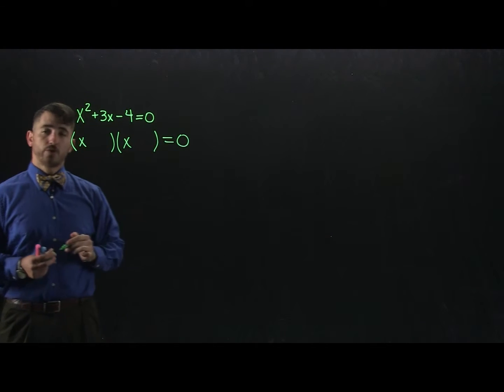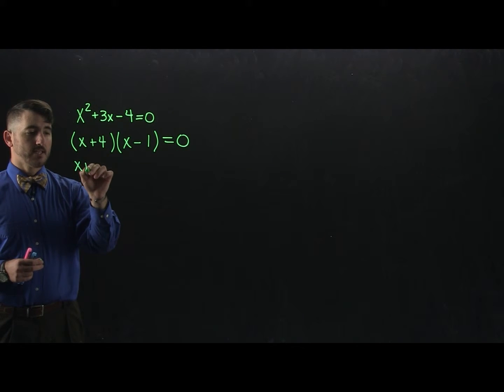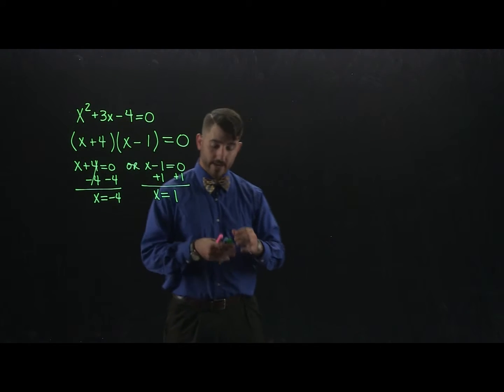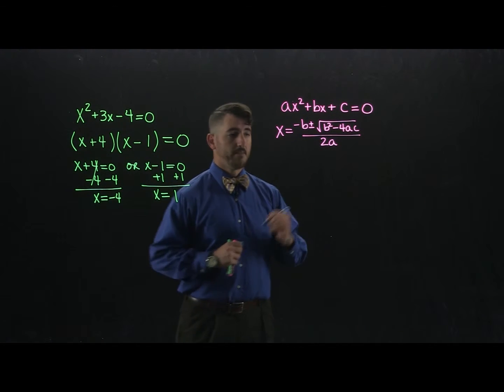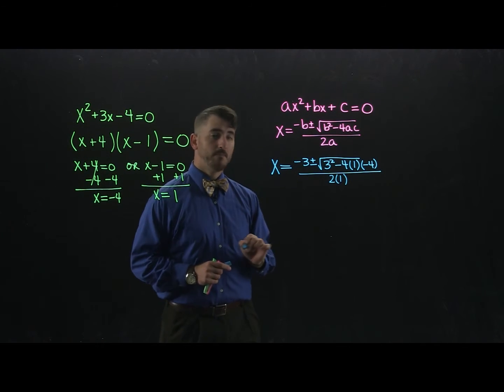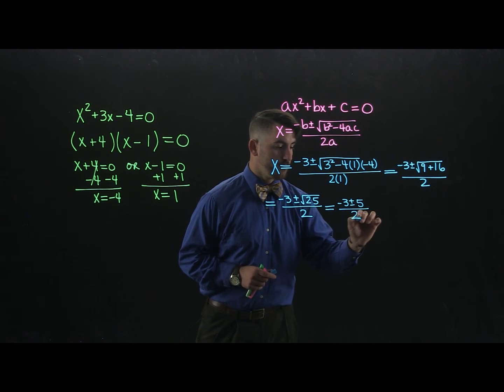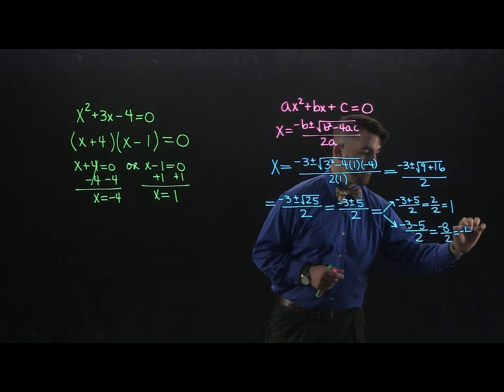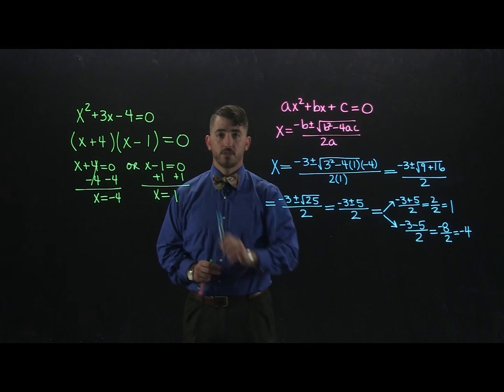Solution to a quadratic equation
Here I will solve a quadratic equation using the factoring method and quadratic formula.